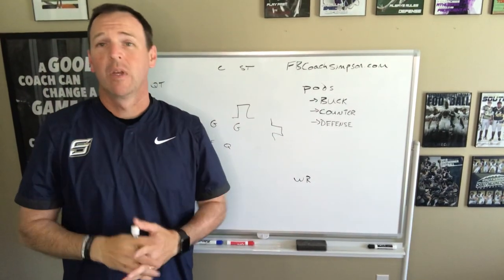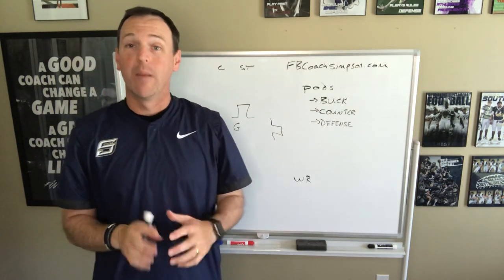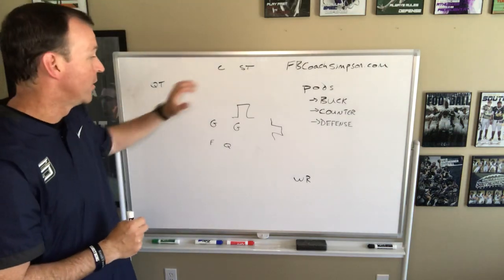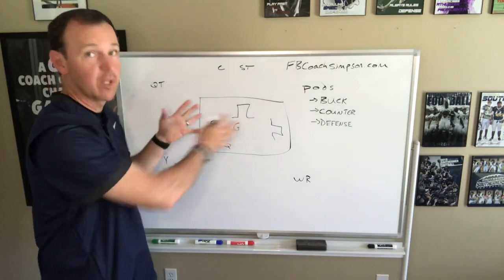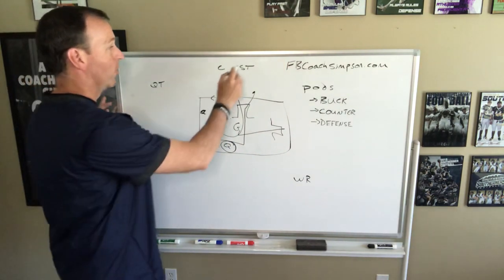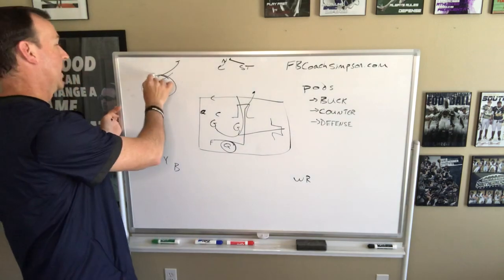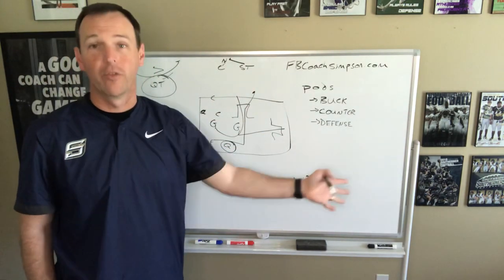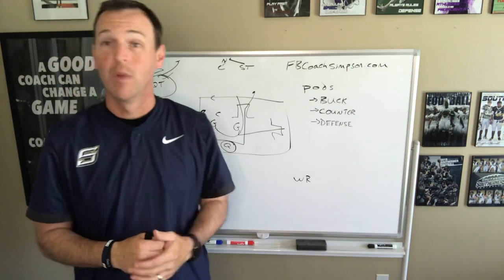How to make Practices more Efficient - Buck POD